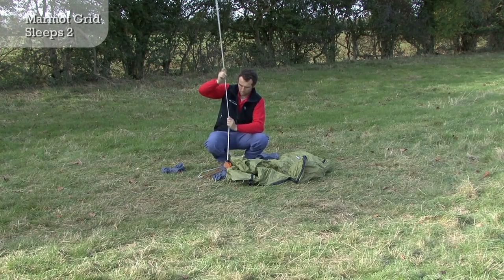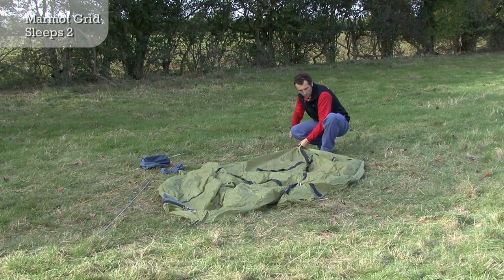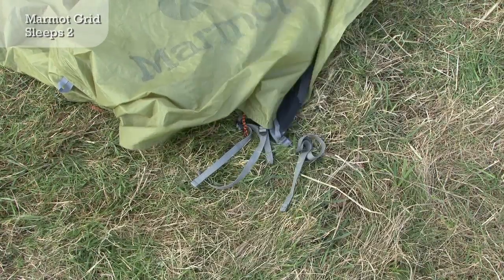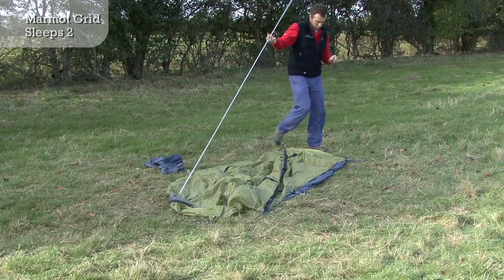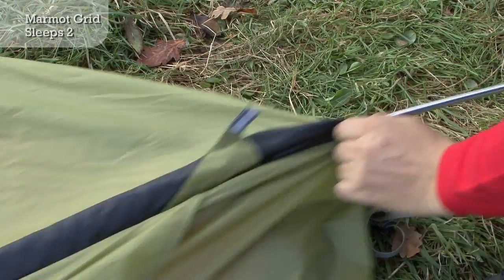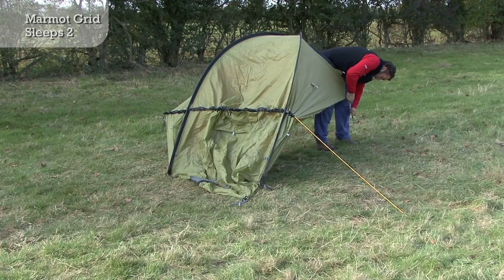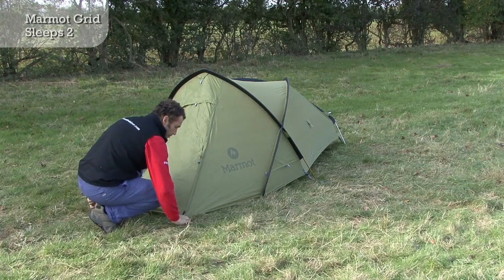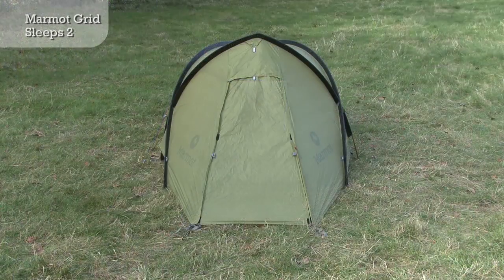Marmot Grid - Tent Pitching Video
Knowledge video from Cotswold Outdoor showing how to pitch your tent. and search Marmot Grid.

Cotswold -  we get outdoors